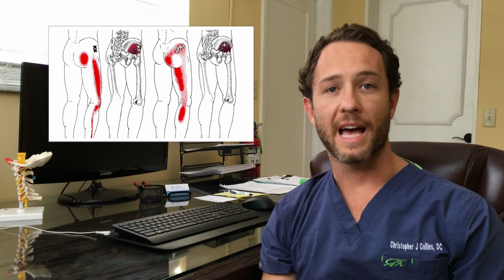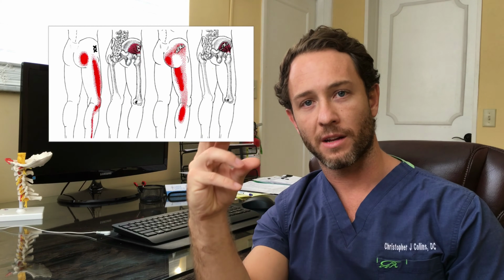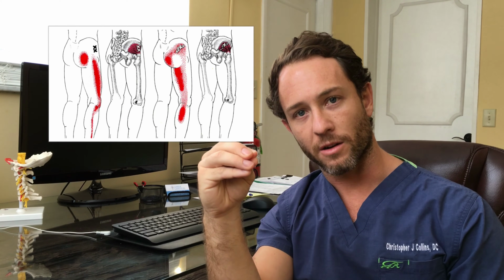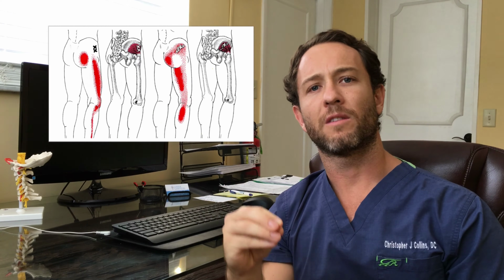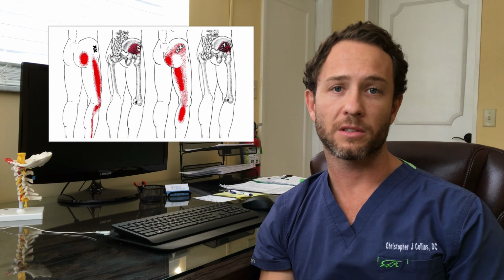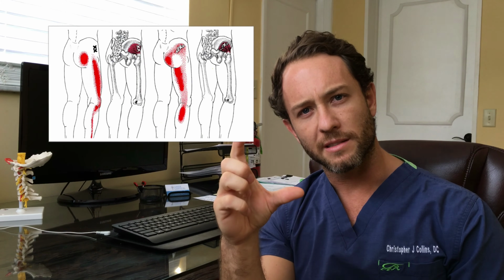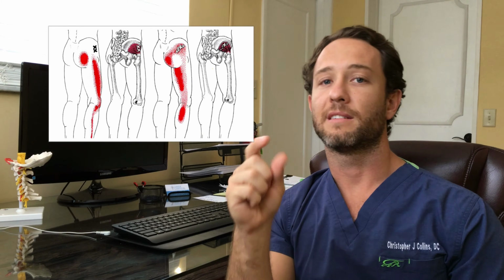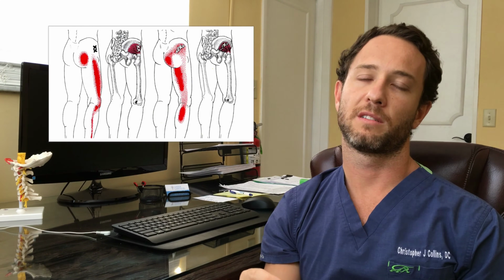Sciatica, Body Imbalance and Atlas (C1) Misalignment | Ask Dr. Collins Episode 005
In this episode, Dr. Collins an upper cervical chiropractor in Stuart, Florida discusses Sciatica symptoms like pain in the lower back, hip, radiating sciatic nerve pain, numbness, tingling and weakness.  We talk about some of causes of Sciatica and a natural chiropractic treatment.

Our office is located at 412 SE Osceola Street Stuart, Florida 34994.